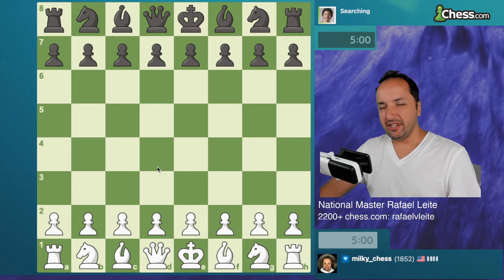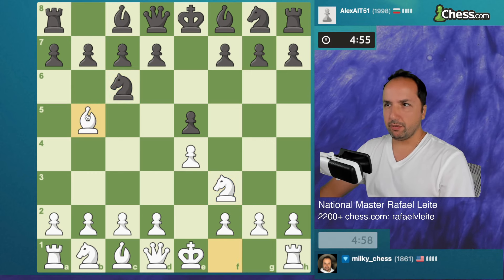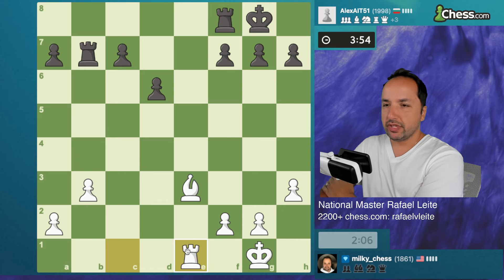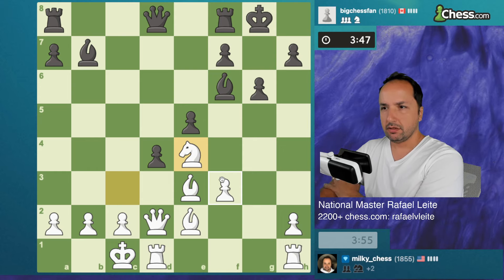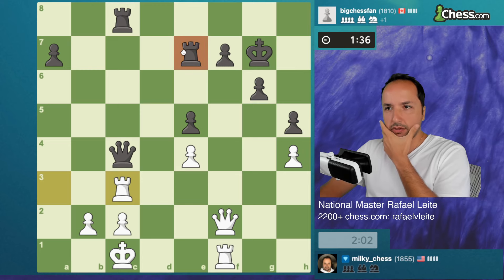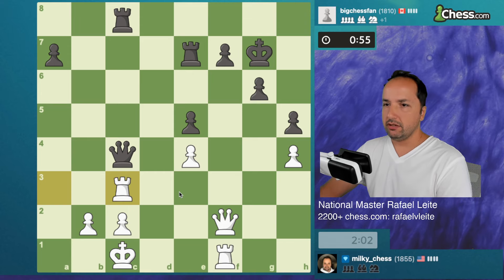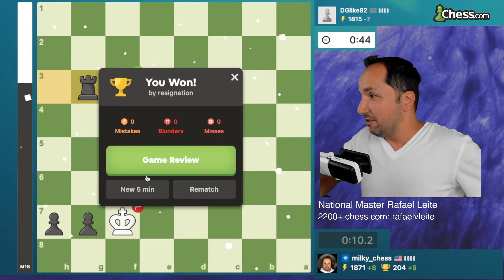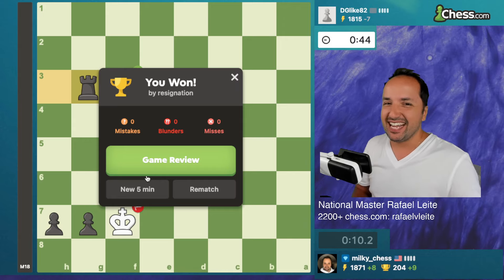Queeen's Gambit Accepted is WILD!